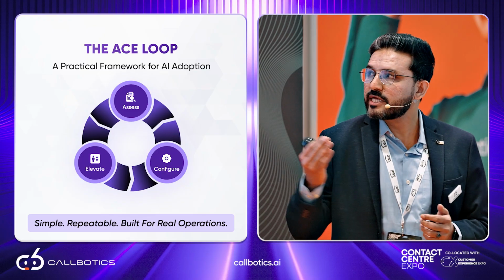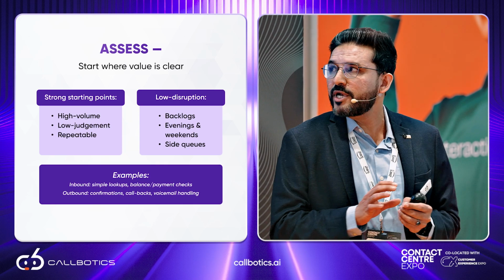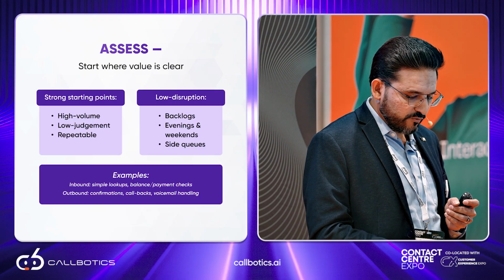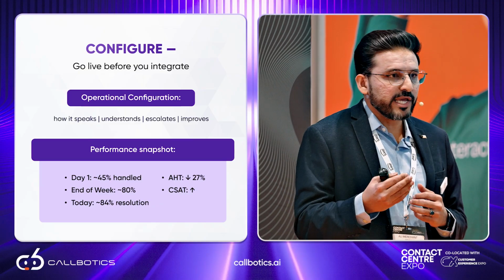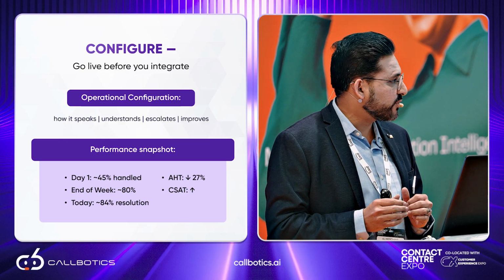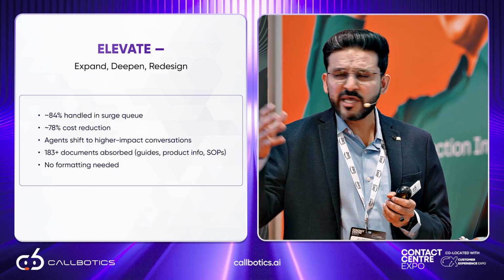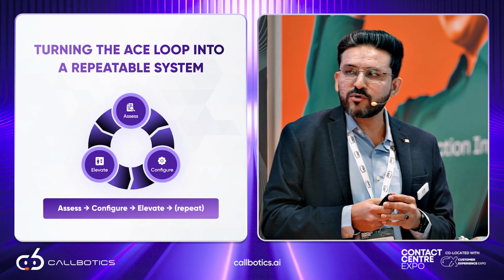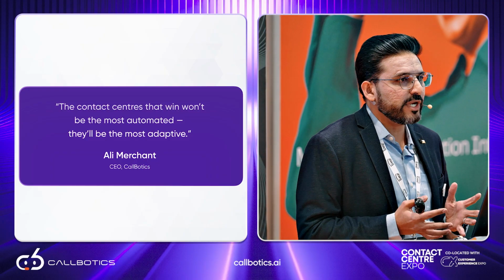The End of Manual Support: Implementing AI Agents in 48 Hours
Discover how AI voice agents can automate customer service and resolve complex calls. Watch Orvera AI CEO Ali Merchant demonstrate enterprise voice AI at Contact Centre Expo 2025 in London.
This presentation explores how conversational AI supports BPOs and enterprise contact centers—from answering customer questions to completing tasks across connected business systems.
See live demonstrations and learn how AI voice agents can move beyond call deflection toward end-to-end resolution.
👇 IN THIS VIDEO, YOU’LL LEARN:
• Deployment in 48 hours: Ali explains the approach presented at the event for deploying enterprise voice AI.
• Natural customer conversations: Watch AI respond to frustrated customers with a calm tone and context-aware answers.
• Tier 1 and Tier 2 support automation: Hear Ali discuss the 80% automation figure presented for client support calls.
• Managing seasonal demand: Explore how AI can help handle call-volume spikes and reduce pressure on service teams.
• No-code integration: Learn about connecting voice AI to your existing CRM and dialer systems.
• Practical applications: Discover workflows for appointment booking, payments, and technical support.
Whether you lead a contact center, manage BPO operations, or are exploring AI customer service automation, this session offers a practical look at enterprise voice AI in action.
💡 ABOUT ORVERA AI
Orvera AI is an enterprise AI voice agent platform for automating inbound and outbound customer conversations. It helps businesses understand customer requests and complete service workflows through connected systems.
🔗 EXPLORE ORVERA AI
📍 EVENT DETAILS
Event: Contact Centre Expo 2025
Location: ExCeL London, UK
Speaker: Ali Merchant, CEO of Orvera AI

Learn how to reduce contact center costs by 90% using the ACE loop. A practical blueprint for enterprise AI deployment.

Ali Merchant outlines the ACE loop framework, which stands for Assess, Configure, and Elevate. This presentation explains the specific operational steps required to deploy AI voice agents without the typical integration chaos, ensuring that technology stacks support rather than hinder customer service outcomes.

For operations leaders, the goal is moving beyond simple deflection to end-to-end resolution. This session details how to implement contact center automation that handles complex queries while maintaining human-like quality, allowing teams to scale operations without increasing overhead during seasonal spikes.